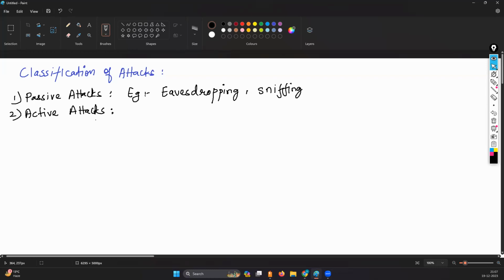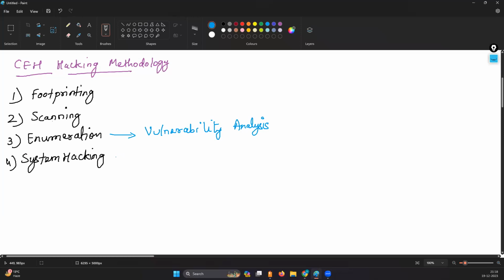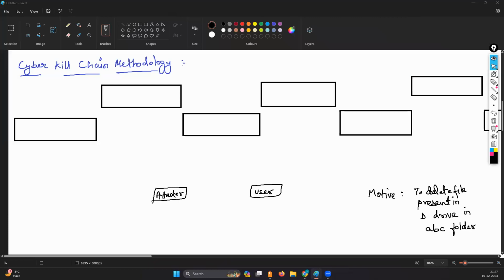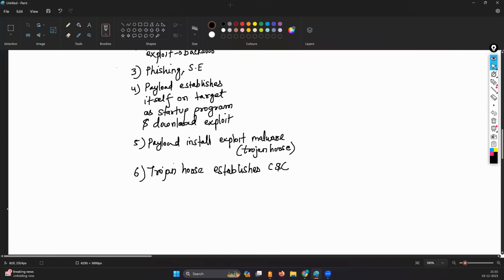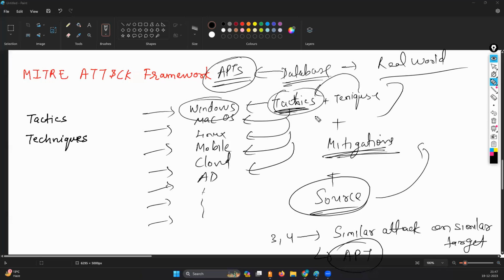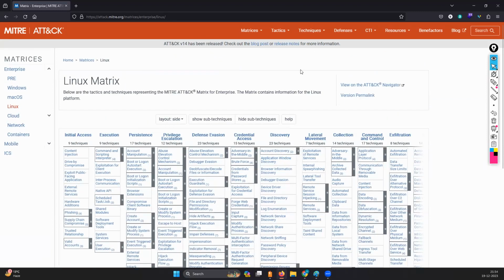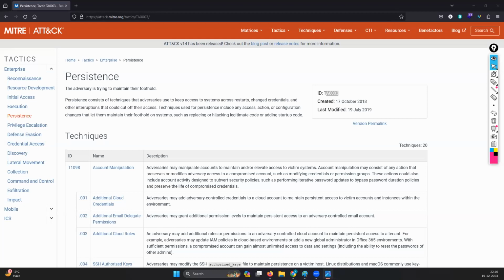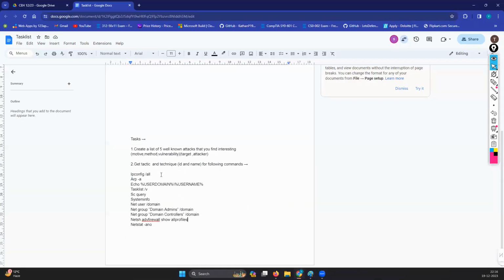Hacker CEH V-12 || Network Kings